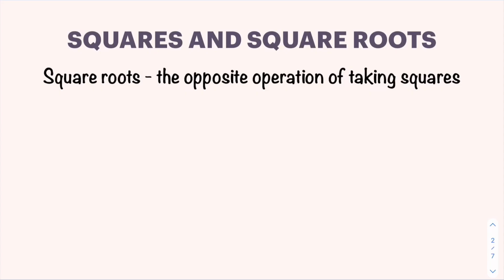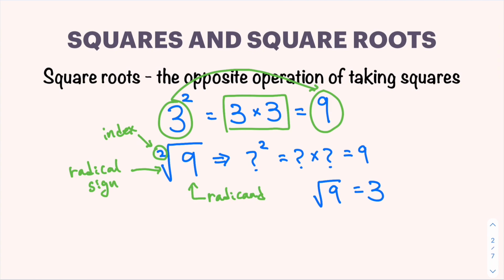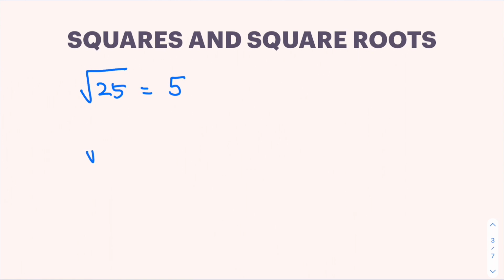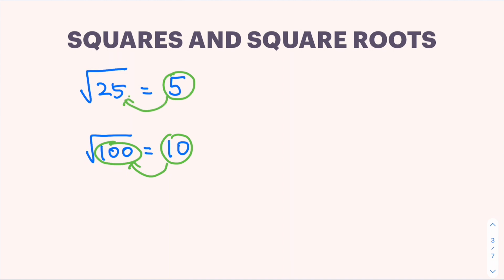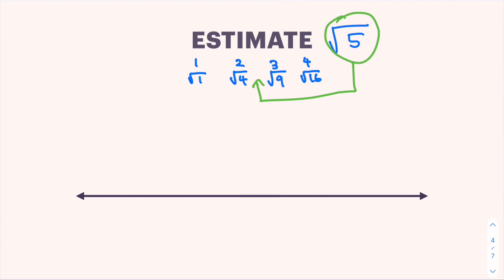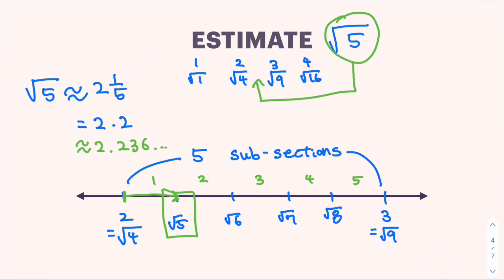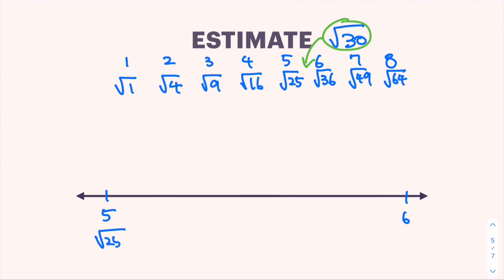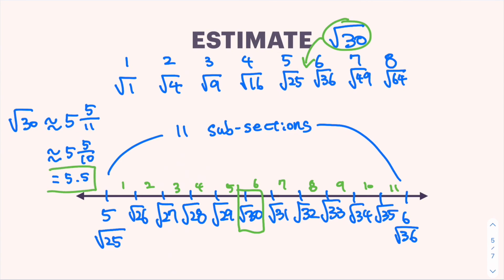What Are Square Roots?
This video teaches a quick lesson on square roots and how you can estimate them.

Square roots are the opposite (or inverse) of taking squares. If you square 3, you get 9, and if you take a square root of 9, you get 3. The radical sign assumes that the index is 2 and that you only want a positive square root of a number.

When you estimate a square root, you first find the two natural numbers that the square root sits in between by expressing the natural numbers using the radical signs. Then you divide the region into sub-sections and estimate where in between the square root is located and express it using fraction.

Timestamps:
0:00 Intro
0:08 What are square roots?
5:03 Estimate √5
7:14 Estimate √30